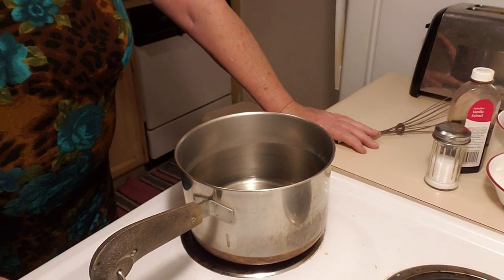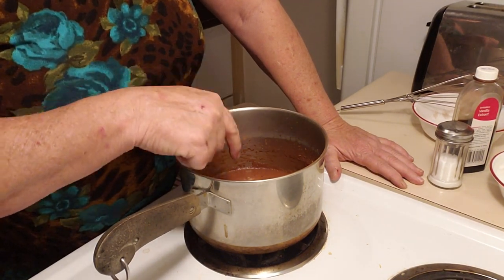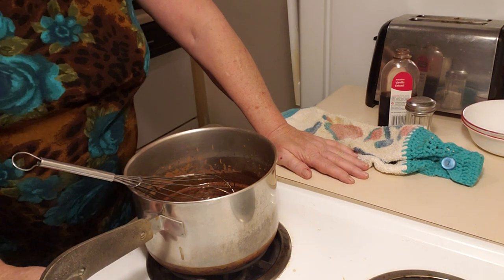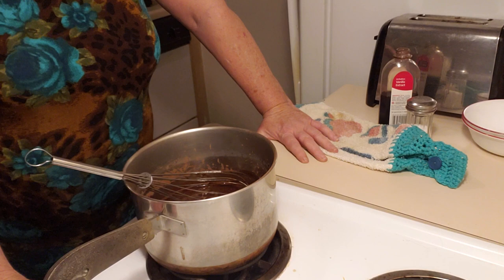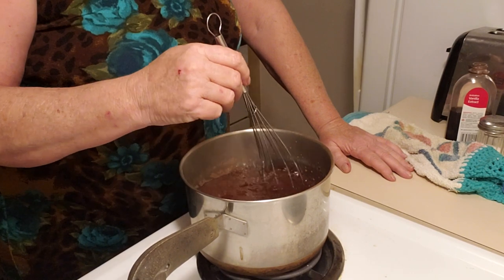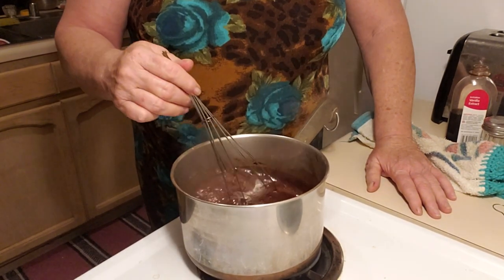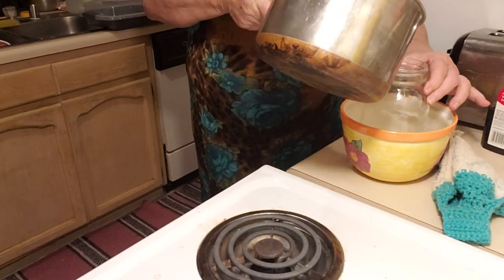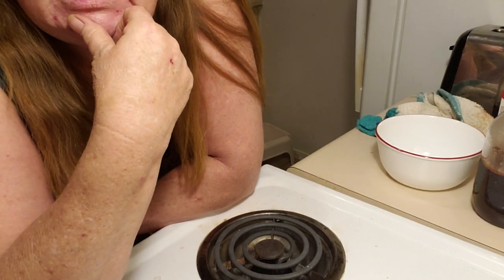SUPER EASY HOMEMADE CHOCOLATE SAUCE from SHTF binder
In this video i show you how to make easy homemade chocolate sauce to make chocolate milk or to go over ice cream or whatever you want. it looks and tastes alot like the store bought stuff. its super yummy.